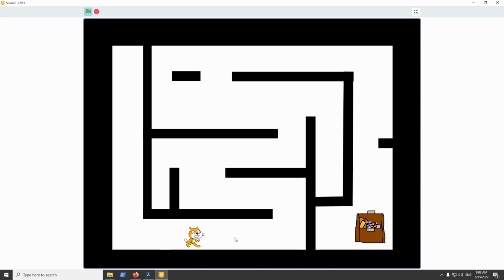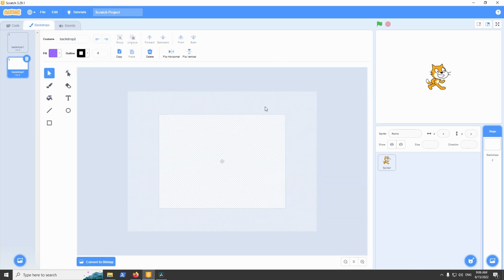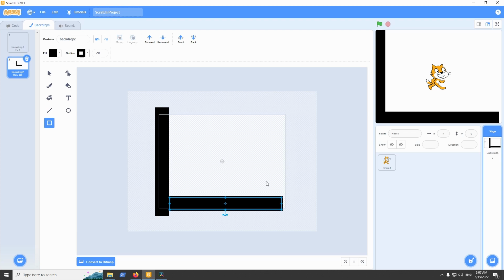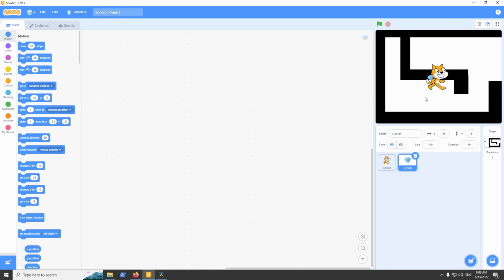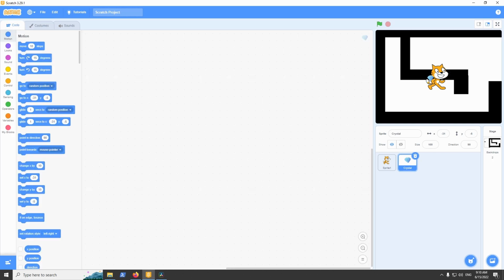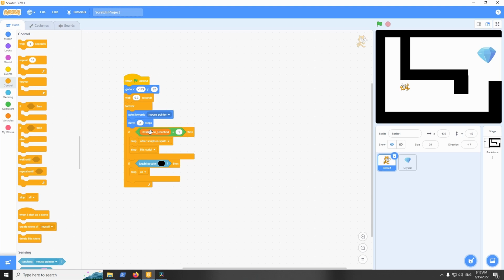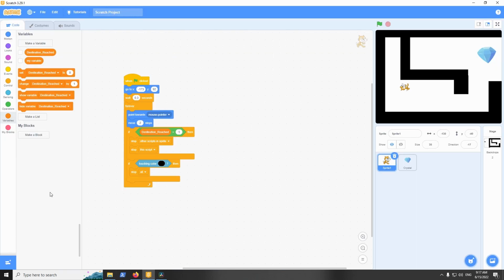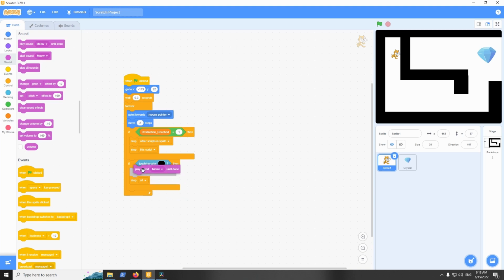Scratch 03 The maze game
Create your own scratch game and have fun with your friends.